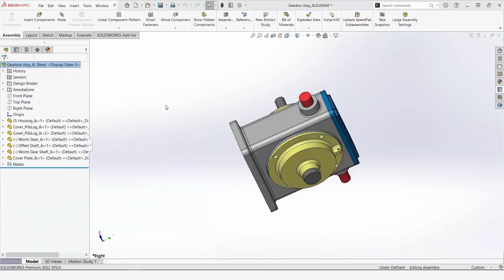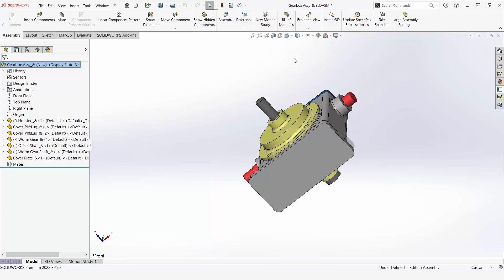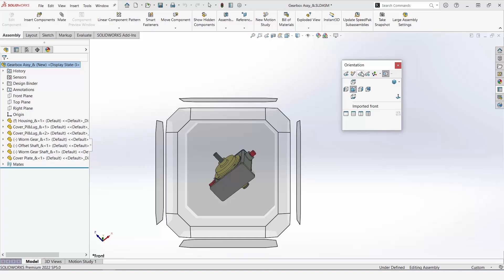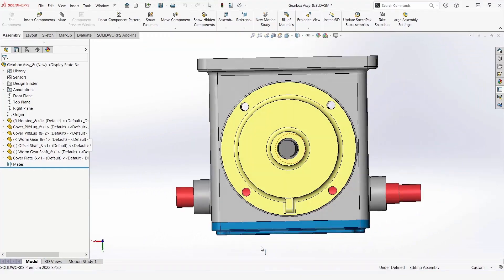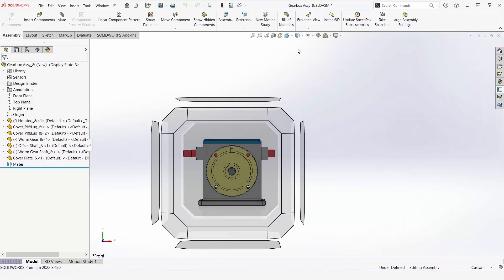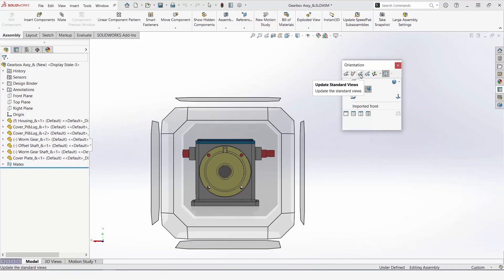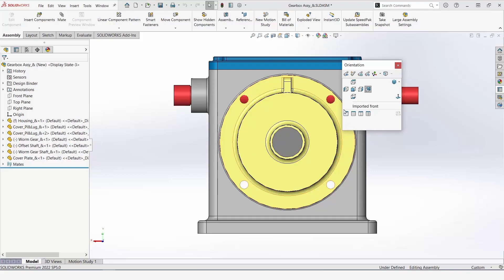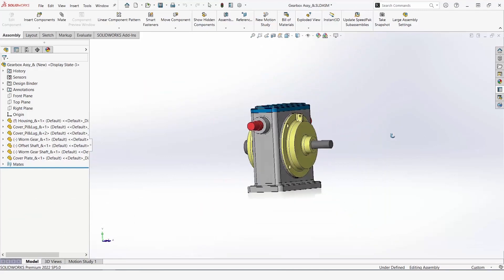Update and Reassign Standard Views in SOLIDWORKS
Keep your views under control and organized with these quick tips that will make your workflow much smoother.